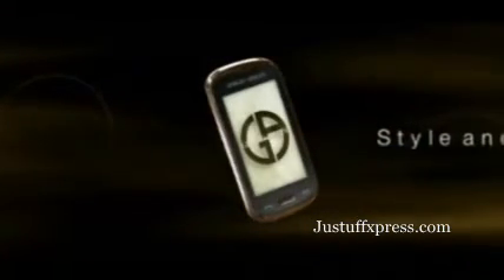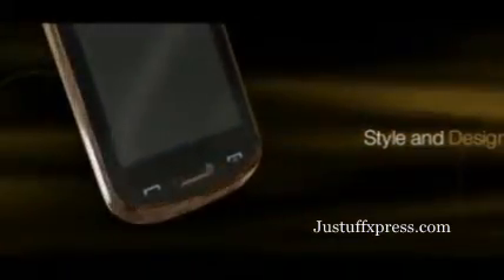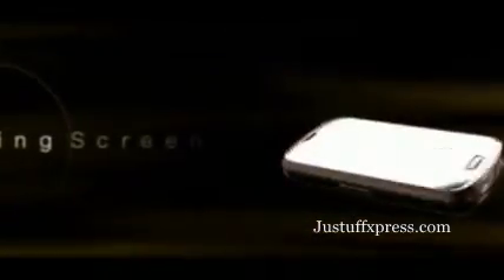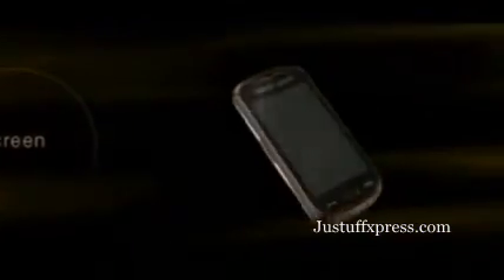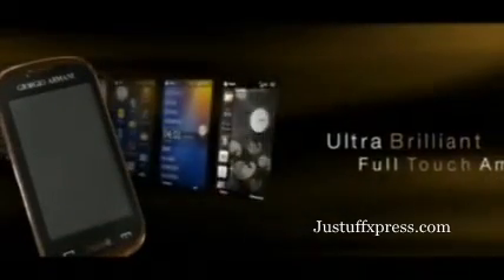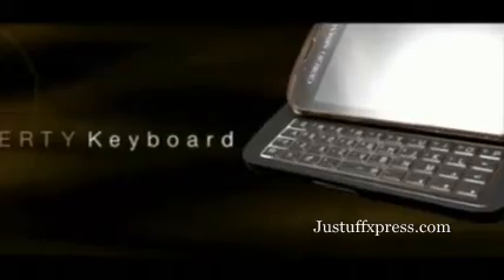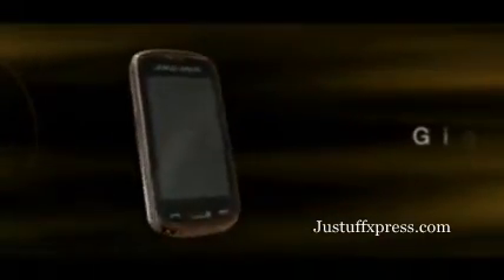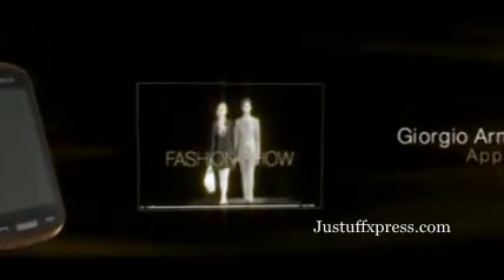Samsung B7620 Giorgio Armani Quadband 3G Unlocked Phone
Samsung B7620 Giorgio Armani is a high-street fashion label phone with powerful functions.